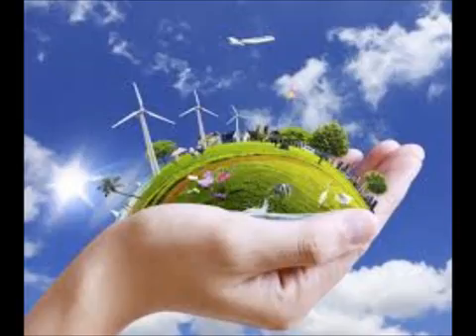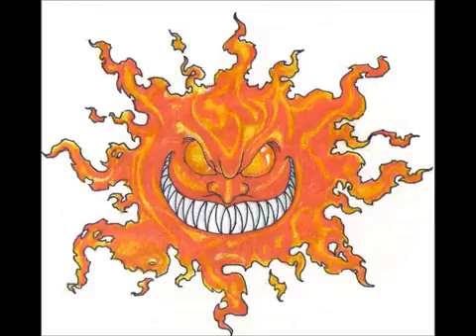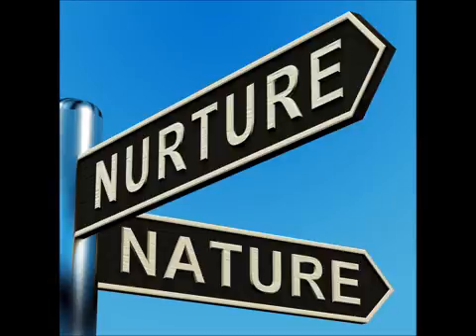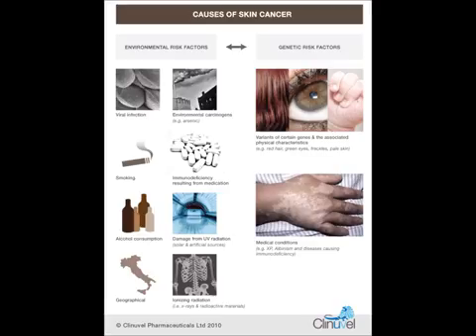Skin Cancer (TED Talk)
Ben Hutchison and Shawn Camisa 2B TED Talk on Skin Cancer